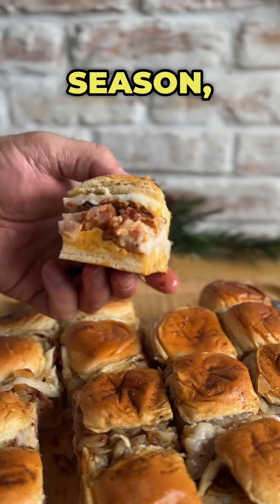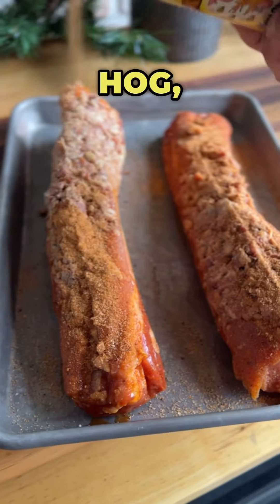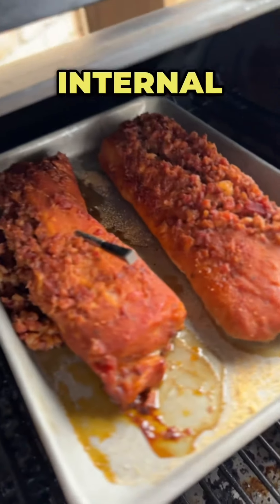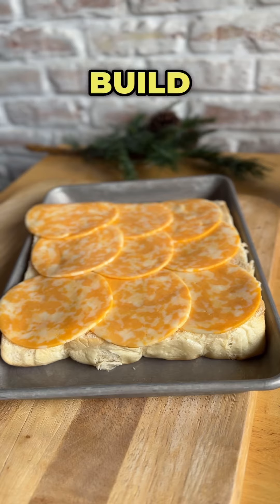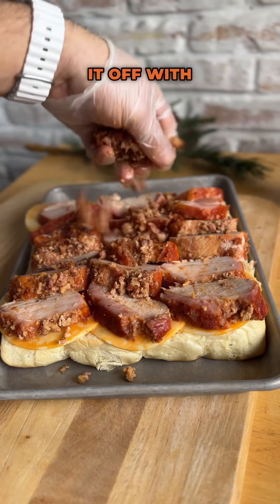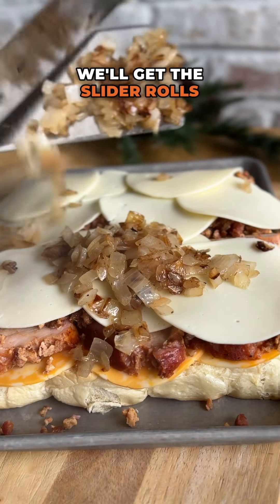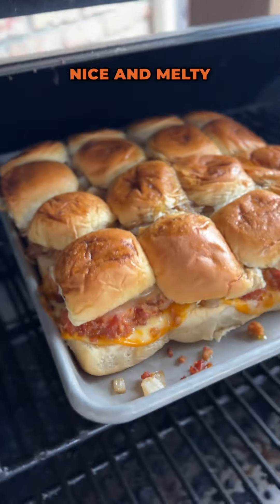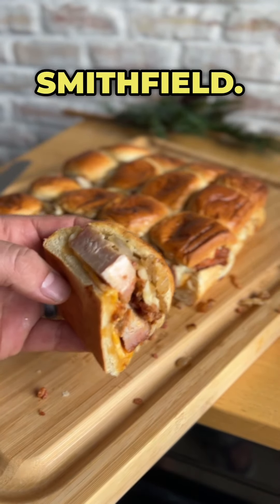Double Pork Holiday Sliders!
If you need to feed a crowd this holiday season, check out these double pork sliders. We're using @Smithfieldbrand pork loin with applewood smoked bacon. Getting them out of the package, onto a sheet pan. Gonna dust it with a little bit of @MeatChurch Honey Hog.

Throwing it on the traeger at 275°. While those are smoking up, we're gonna go ahead and saute some white onion on the griddle top.

We're looking for an internal temperature of 135 degrees with the @meatermade . Once they hit it, we're gonna go ahead and pull these, rest them, and they're gonna get it up to 140°.

We're gonna go ahead and build our sliders. We got Colby Jack cheese down on some slider rolls. Get that loaded down with all of that pork. And we're gonna top it off with any of that bacon crumble that happens to fall off.

Top it off with some provolone cheese. We're going on with our sauteed onions on top of that. We'll get the slider rolls on top. The tops are getting brushed with a mixture of butter, @wsauceofficial , and a little bit of holy voodoo. We're gonna put those back on the traeger for 350 degrees for about 30 minutes until the cheese is nice and melty and the tops are getting browned up.

Great way to feed a crowd this holiday season. Go check out Smithfield. Let's go!